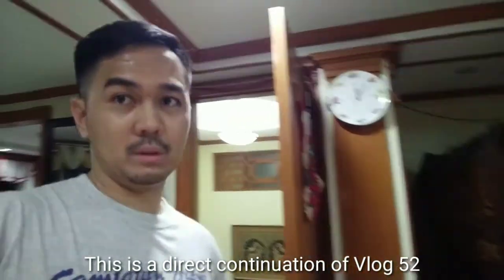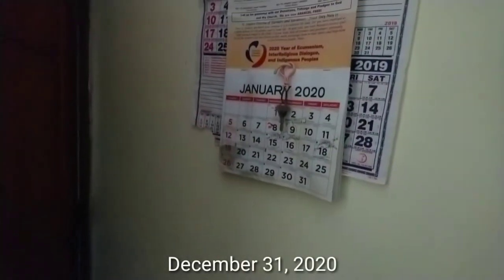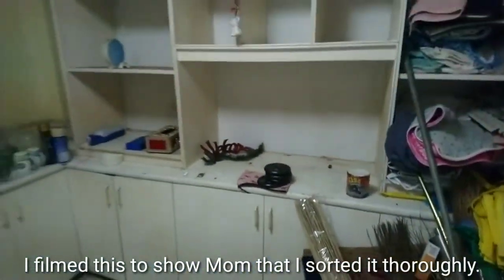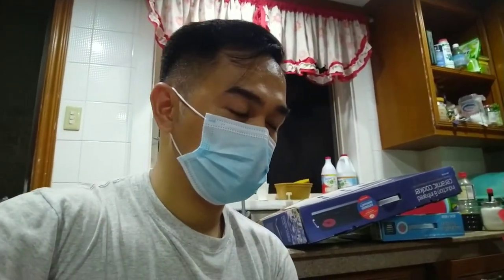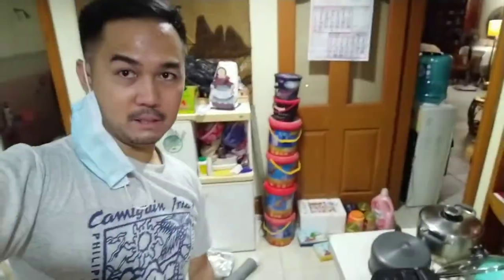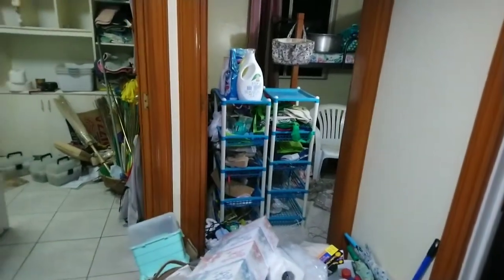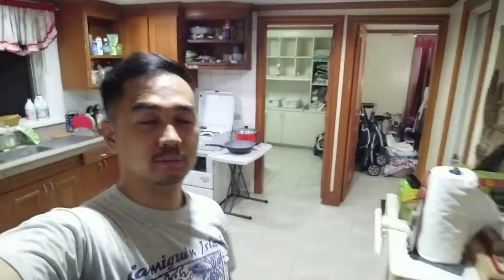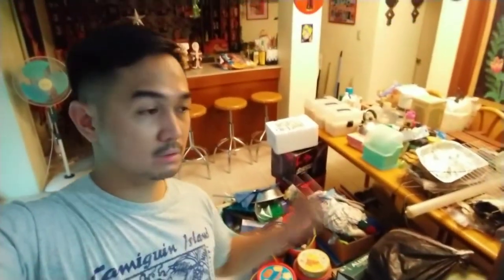Tidying like a Filipino Marie Kondo | Vlog 53 | Philippines | The Alabang Vlogger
Found one of Mom's cryptic witchy messages (which protects hoarded items)! , plus I finally found Hugo's South African ostrich feathers, during this secret decluttering of the (literal) dirty kitchen*.

Here's my take if ever Marie Kondo organized a Filipino house in Alabang - thankfully, without my Mom present, or else this decluttering would never have happened. Also, I'm sure if Mom was here, this series would probably take more than just a few episodes.

*In the Philippines, it is common to find a "dirty kitchen" and "formal kitchen." Traditionally, dirty kitchens are for butchering and cooking of smoky foods, while formal kitchens are more of a showroom and are presentable for guests.